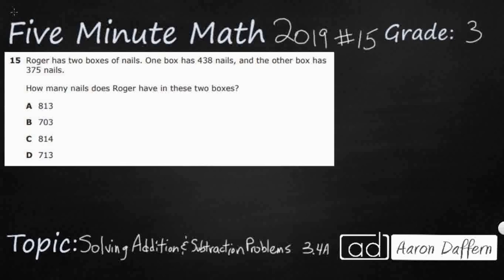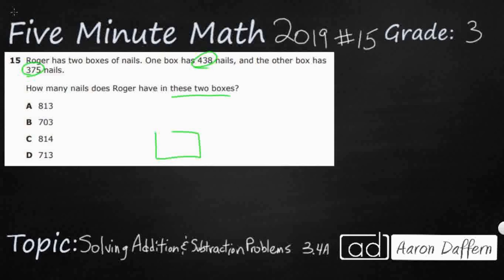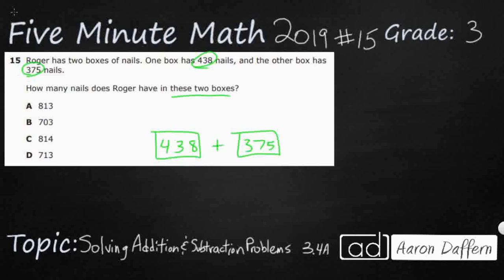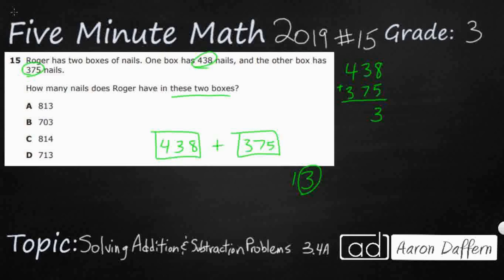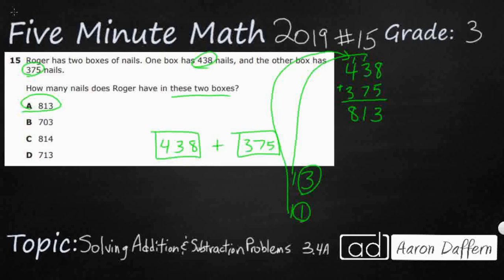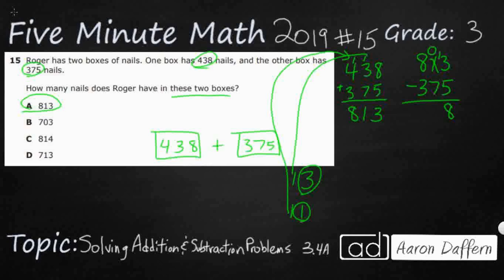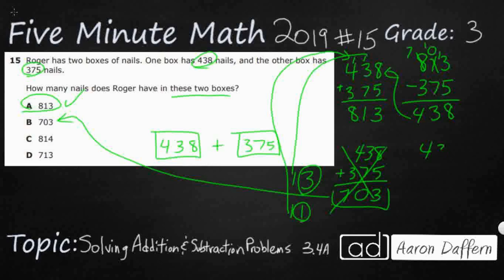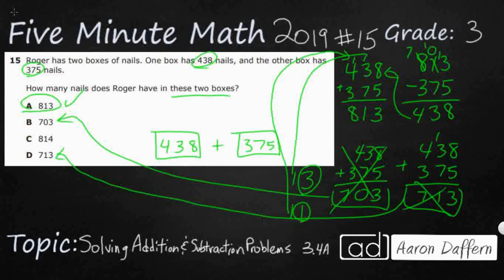3rd Grade STAAR Practice Solving Addition and Subtraction Problems (3.4A - #8)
Practice solving with fluency one-step and two-step problems involving addition and subtraction within 1,000 using strategies based on place value, properties of operations, and the relationship between addition and subtraction with a test item from the 2019 STAAR test (#15 - 3.4A). I explain the correct answers and why the incorrect answers are wrong.